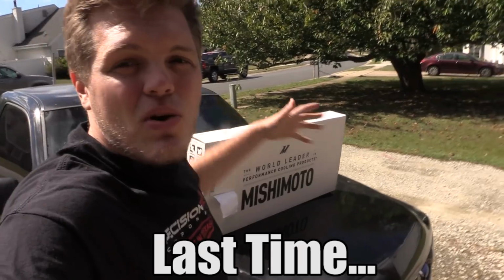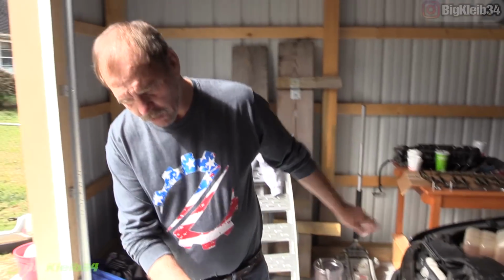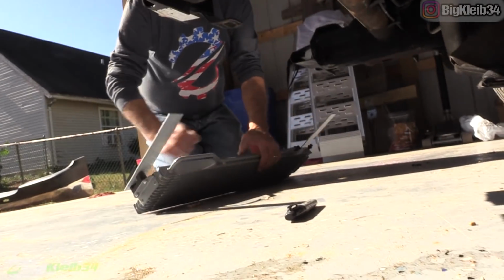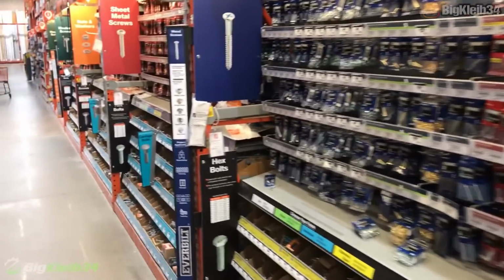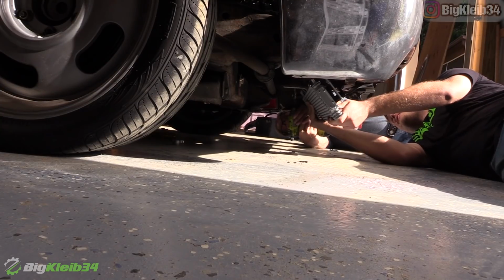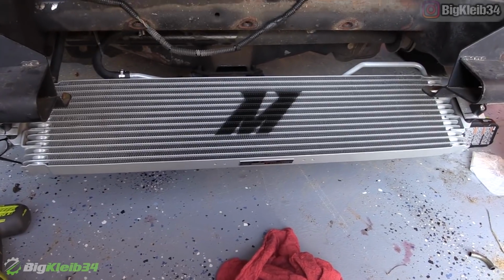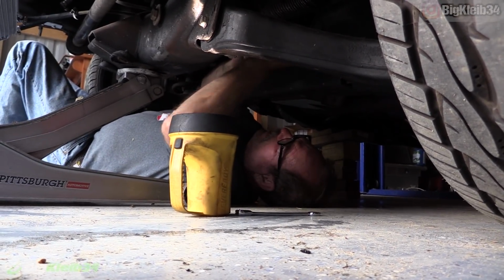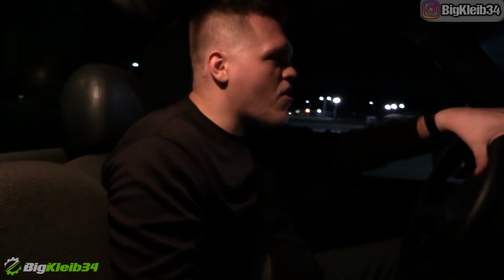Finally DONE Modding the Turbo Truck - NEXT WE RACE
It's time for the final leg of the journey!

BigKleib34 videos are copyrighted and are not to be reused without permission. Thank you everyone who has let us know about any unauthorized reposts on YouTube, Facebook, or any other platform.